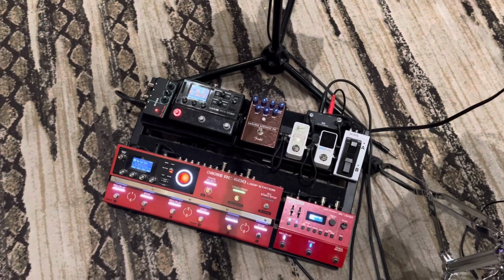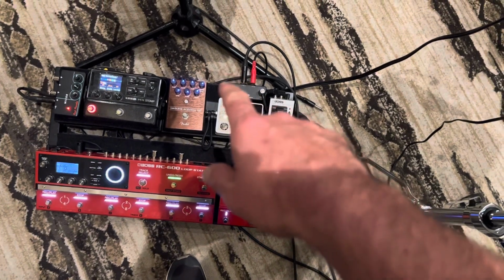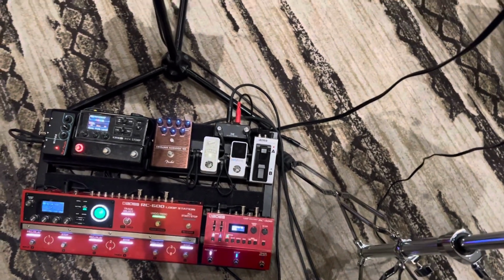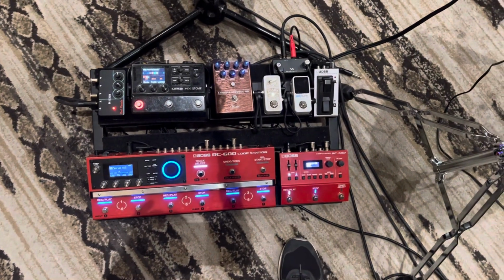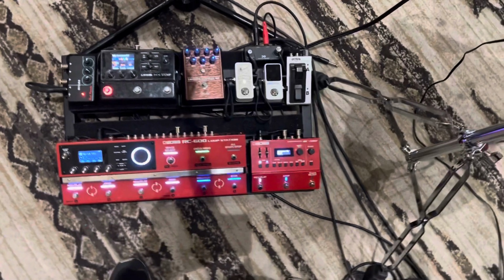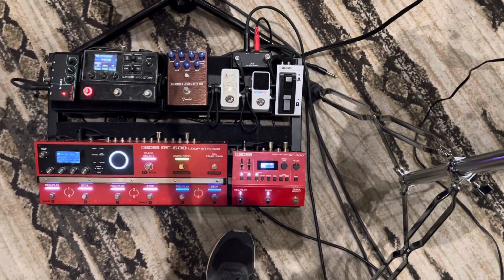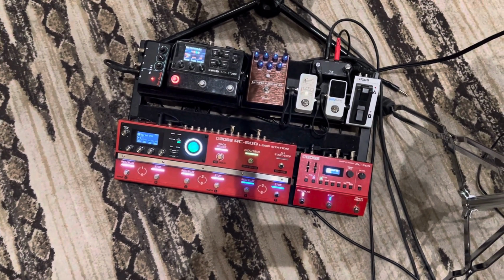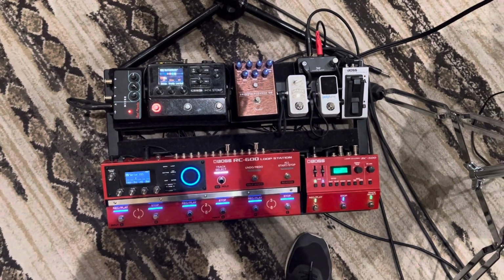RC-600 Setup Options that Work Around Some Early RC-600 Problems for Live Use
I want to show everyone in the looper community how I work around these problems because I like it but also to facilitate a discussion via other videos showing other ways to do this until Boss fixes it.